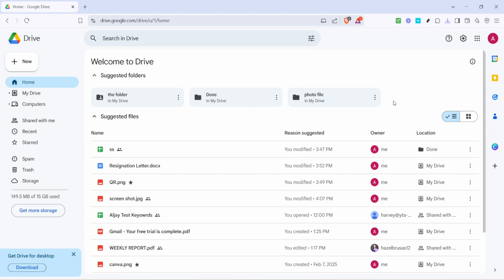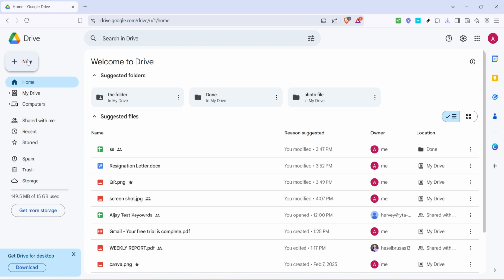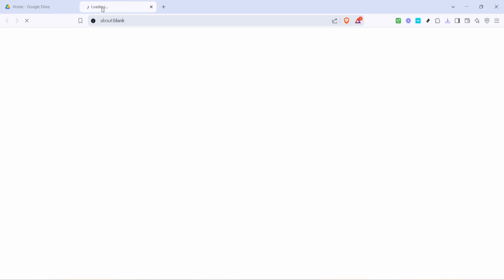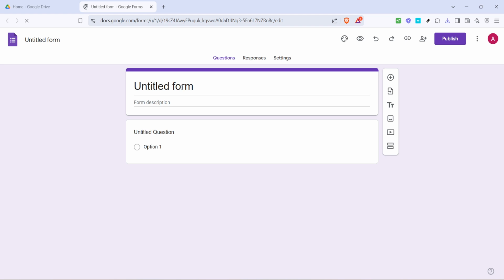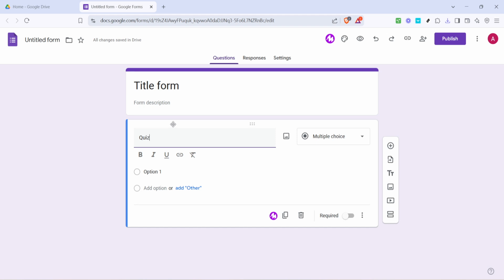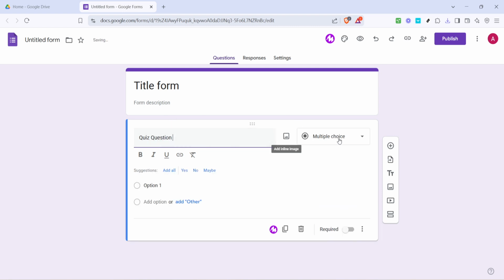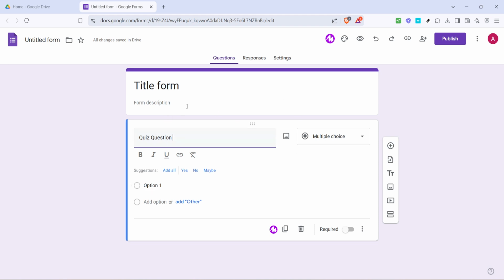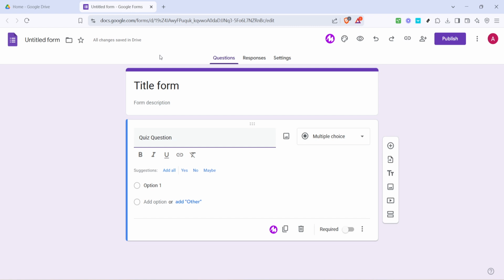How to Make, Title, and Save a Google Form in Google Drive (Full 2025 Guide)